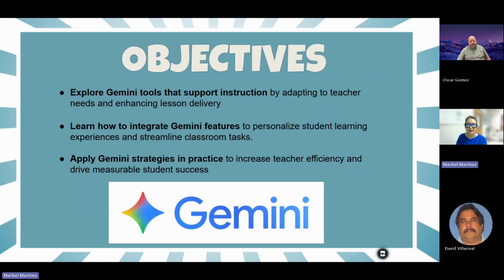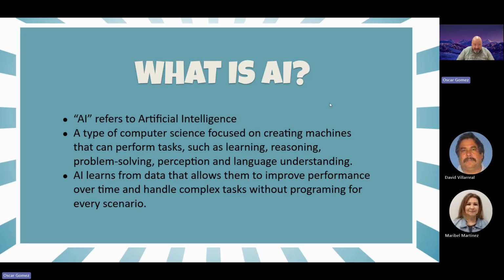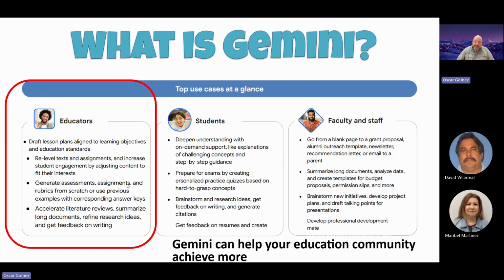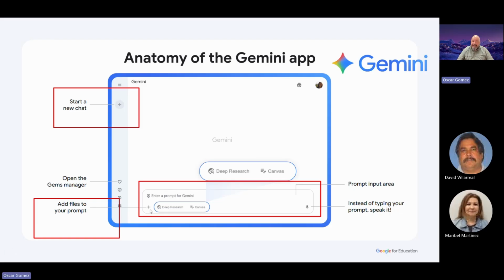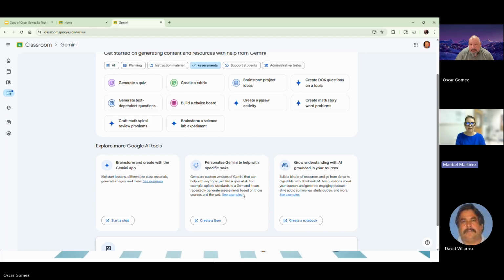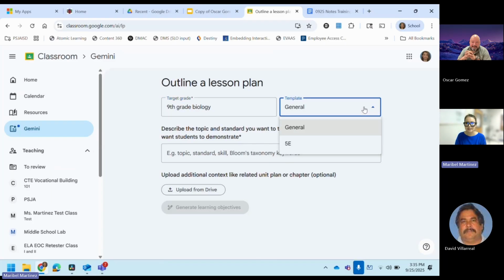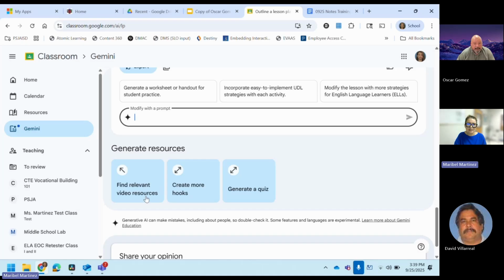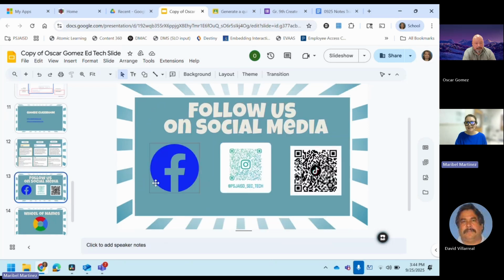Gemini for Student Success: Tools that Adapt and Support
In this guided session, we’ll walk teachers through the essentials of Google Gemini tools and introduce the exciting possibilities of Google Gemini. From classroom organization to AI-powered support, you’ll discover how these tools can save you time and simplify teaching.